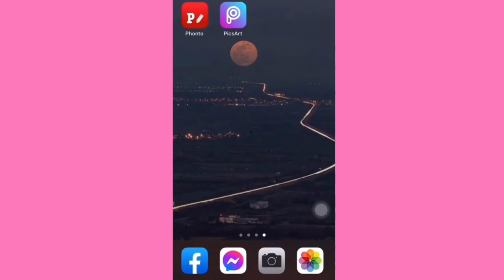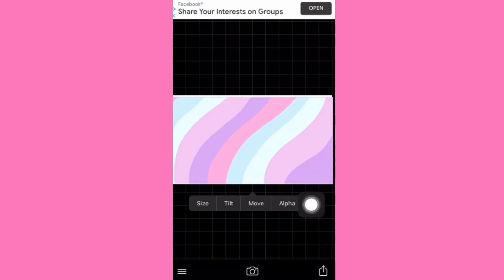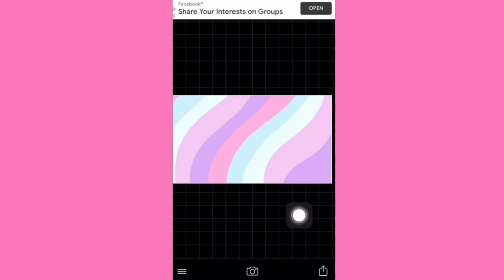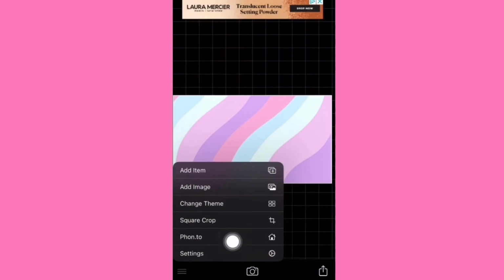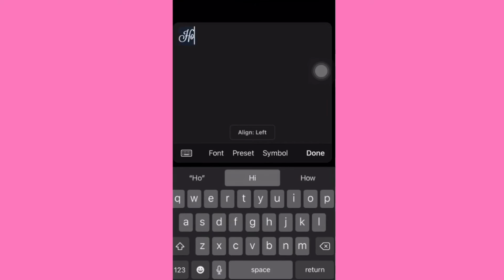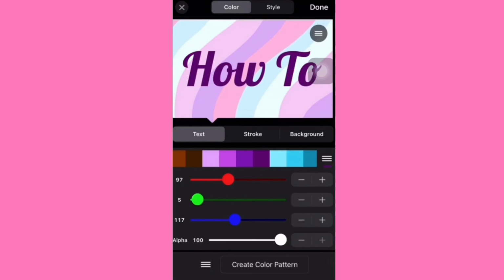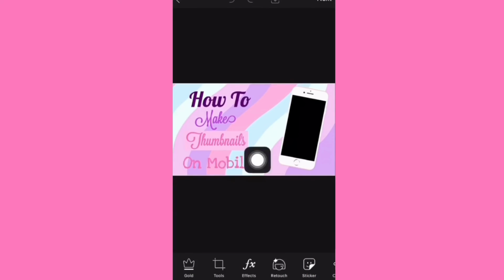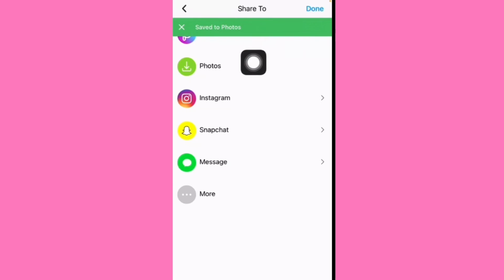How To Make Thumbnails on Mobile (Simply Hannahhh)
Kamusta Guys!! So today guys I’m showing how I make my thumbnails!! I thought this video would be really helpful for people who don’t know how to make thumbnails!! I didn’t really explain that good but I tried my best!!

Apps Needed: Phonto and Picsart

This means so much to me!! My goal right now is 40!! We are close!! Goodbye!! 💖😊